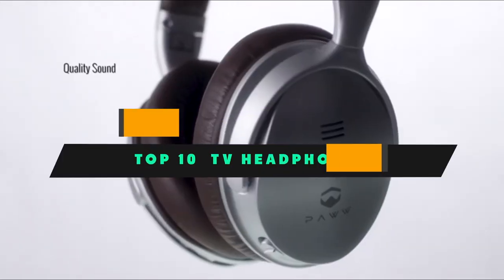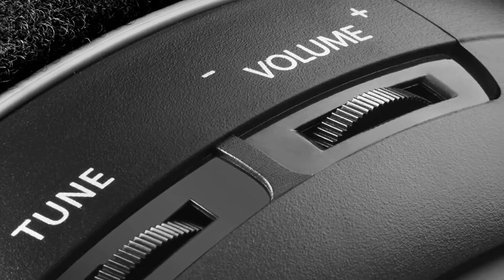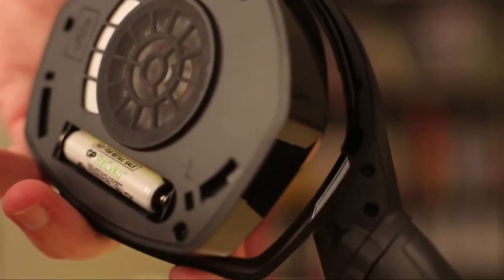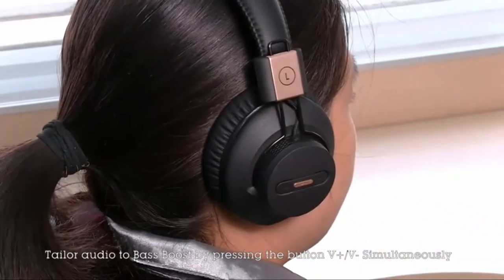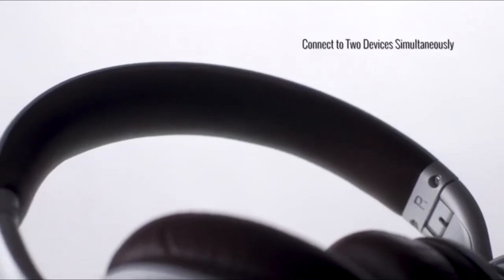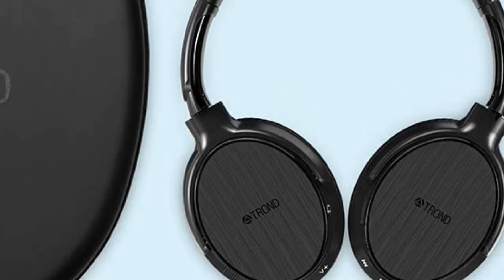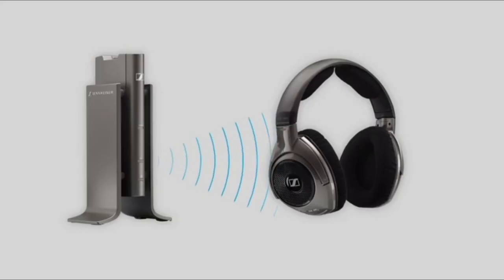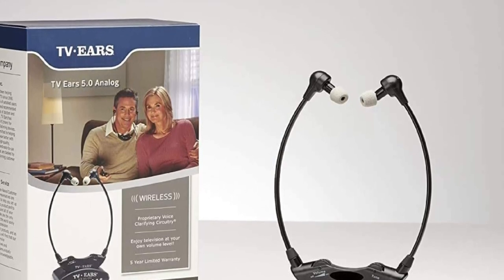TV Headphone : Which are the Best TV Headphones in 2024?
Links Get From Here:

1 . Sennheiser RS120 On-Ear Wireless RF Headphones

2 . Sony MDRRF985RK Wireless RF Headphone

3 . Sennheiser RS 175 RF Wireless Headphone System

4 . Avantree Bluetooth Over-Ear Foldable Headphones

5 .  Sennheiser SET840 -TV RF Stereo TV Assistive Listening Headphones System

6 . Paww WaveSound 2.1 Bluetooth Over-Ear Foldable Headphones

7 . TROND TD-BH01 – Bluetooth Headphones

8 . Sennheiser RS 160 RF Wireless Headphones

9 . Bose SoundLink around-ear wireless headphones II

10 . TV Ears Original Wireless Headsets System